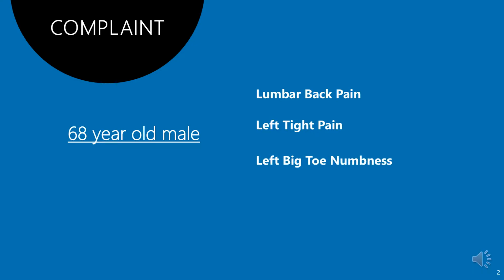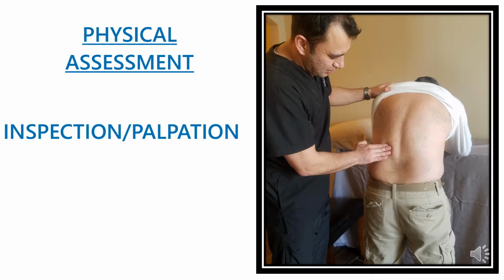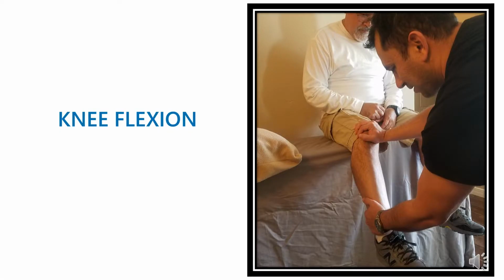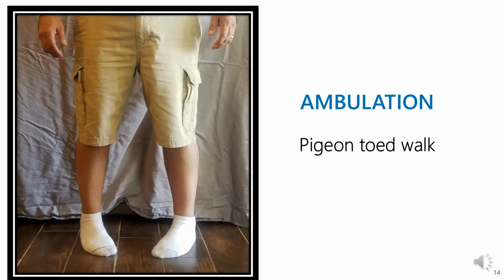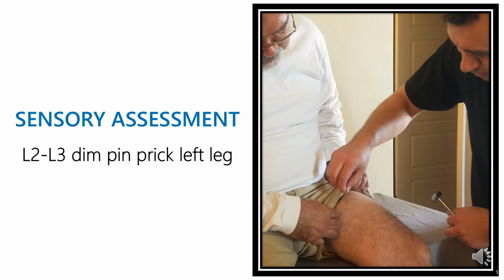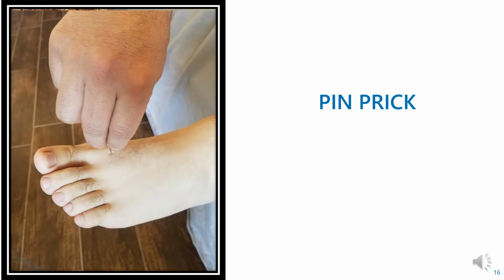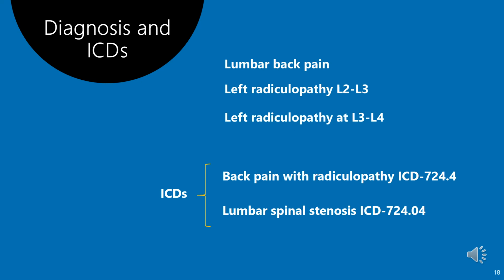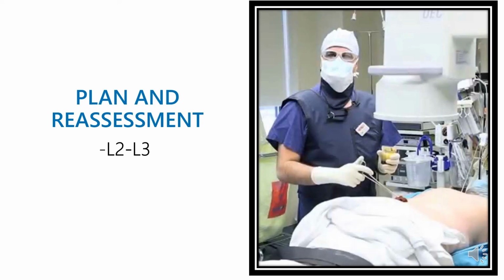Aaron Villarreal-Pecha Kucha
Lumbar Radiculopathy